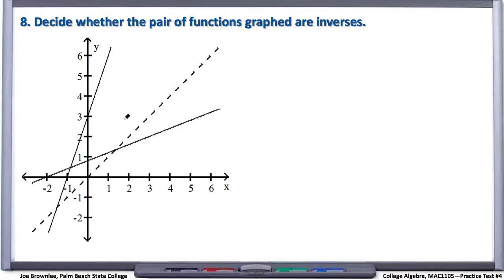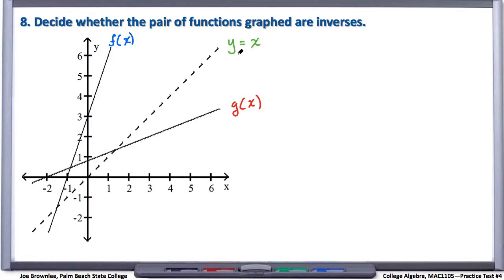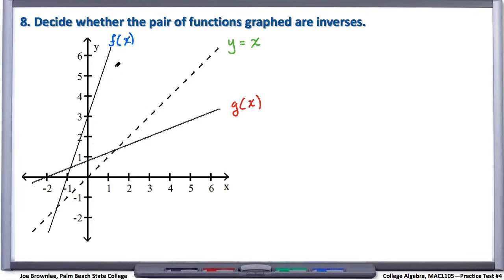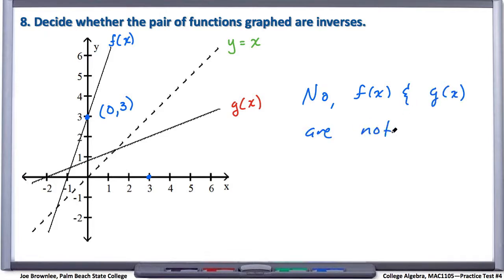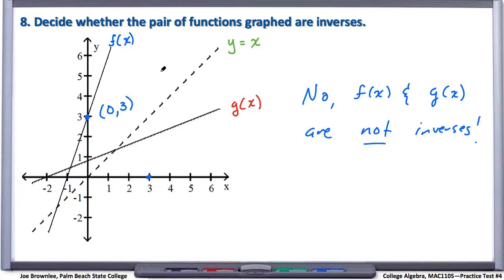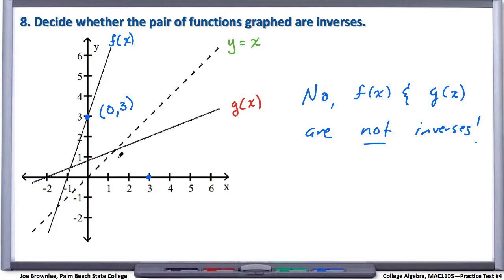MAC1105 Practice Test #4: Q8, Graphs of Inverse Functions